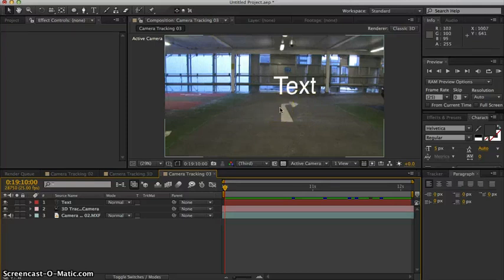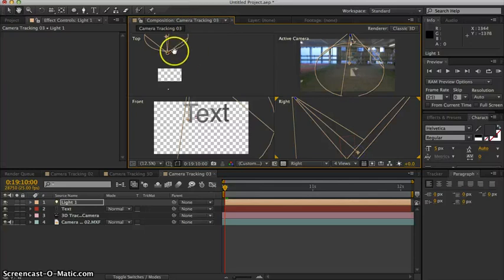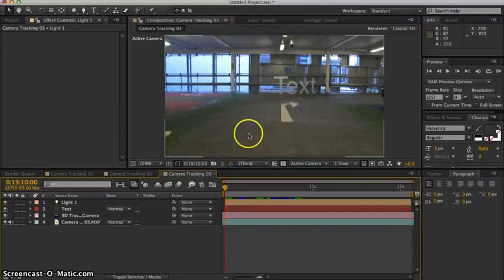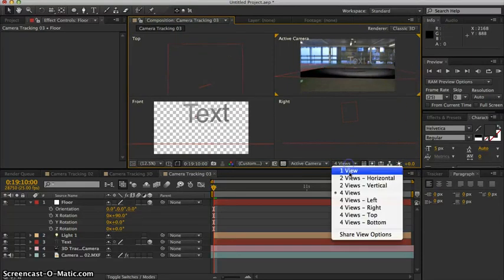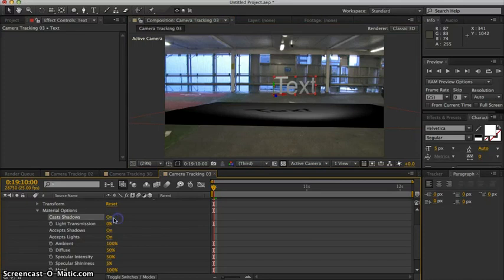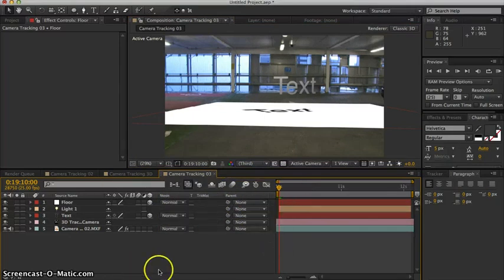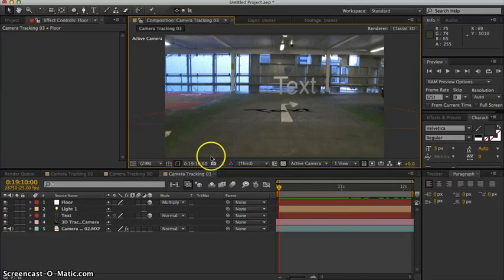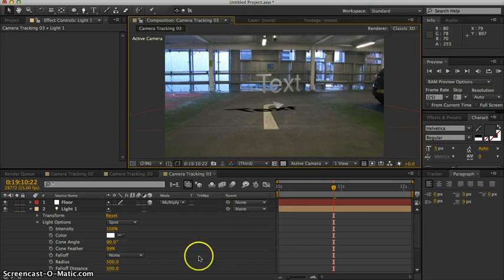Camera Tracking Car Park - Part 2 of 3 - Using Lights